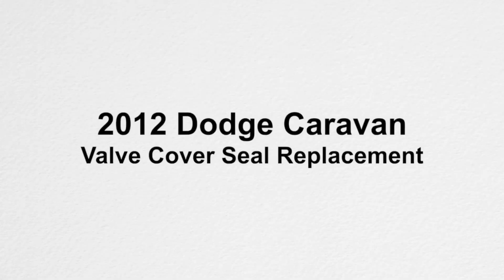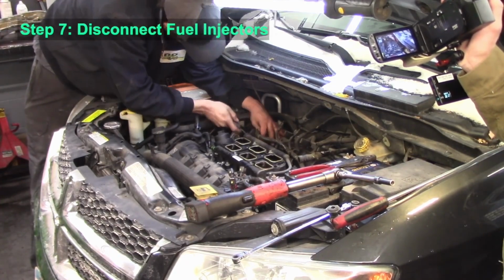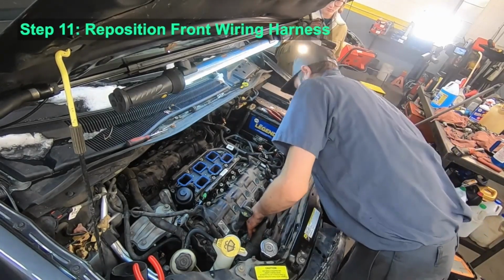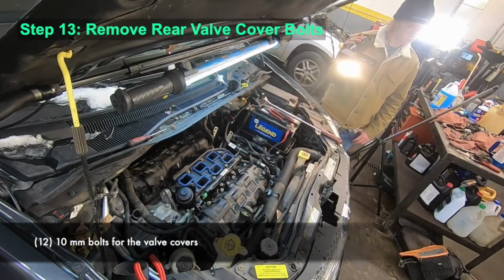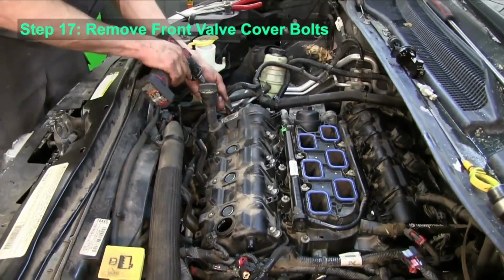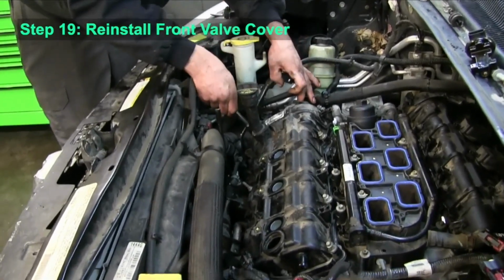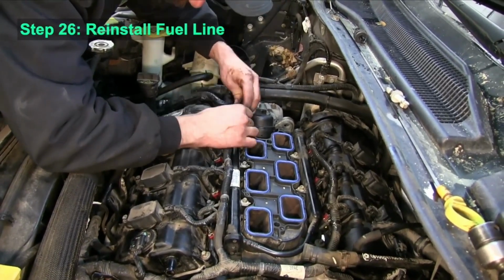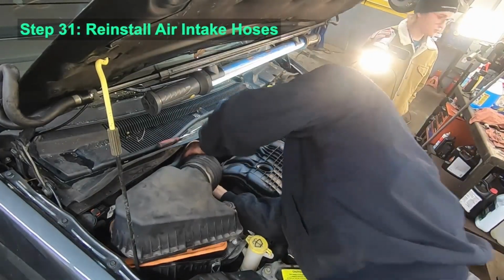Dodge/Jeep/Chrysler Valve Cover Gaskets Replacement (8)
The solution applies to multiple model years of the Dodge Avenger, Challenger, Charger, Durango, Grand Caravan Journey, Jeep Grand Cherokee, Wrangler and Chrysler 200, 300, Town and Country.  to see the complete professional solution, including recommended parts, tools, symptoms, costs, associated risks, and applicable vehicles.

We have professional telemechanics standing by, ready to assist you through a live one-on-one video.